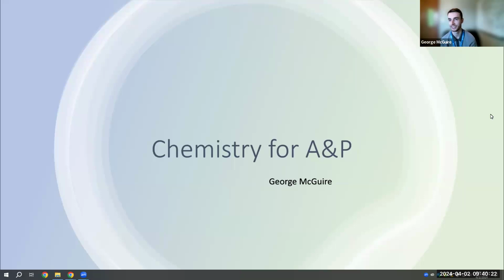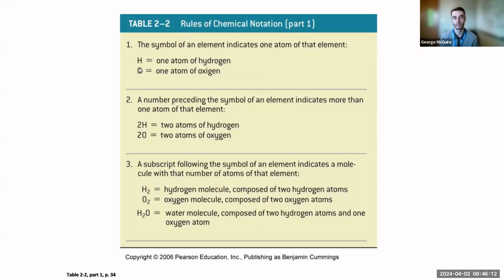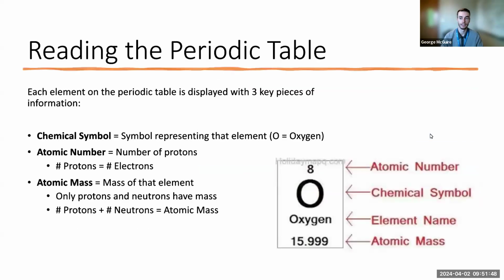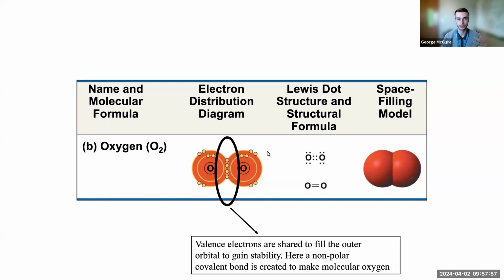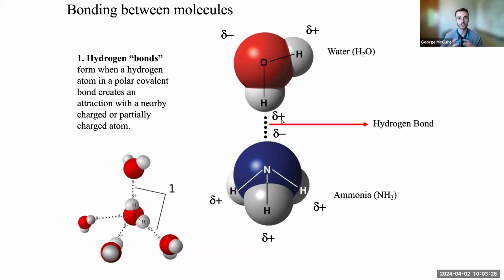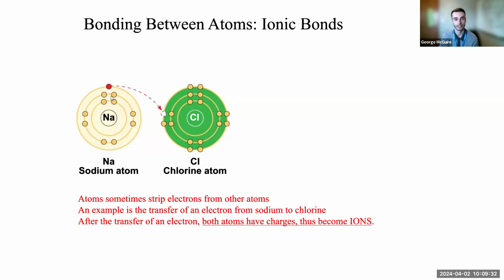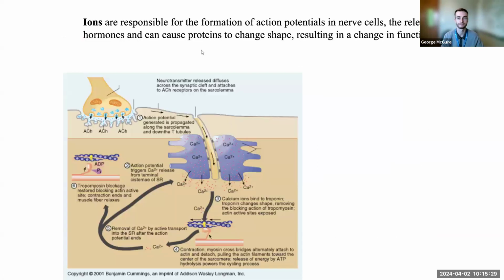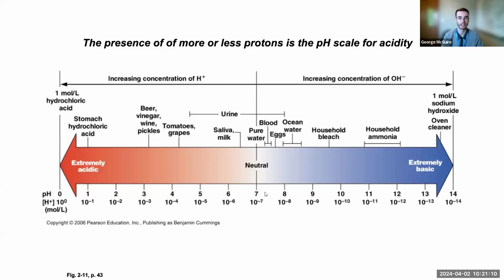Ch. 2 - Chemistry for A&P pt. 1